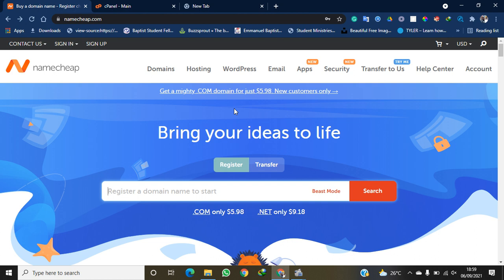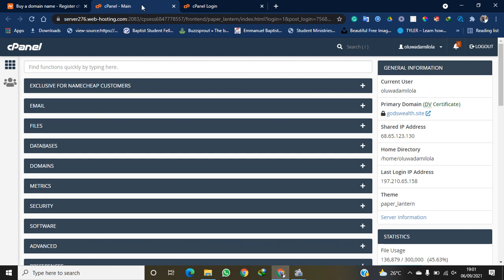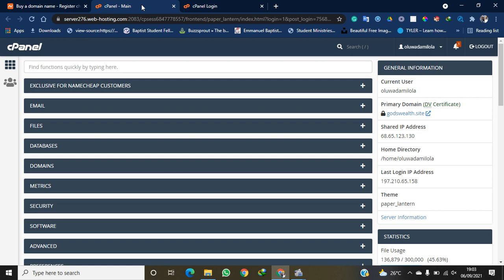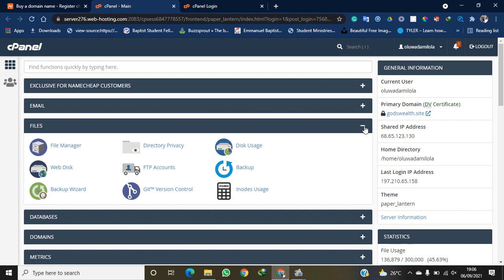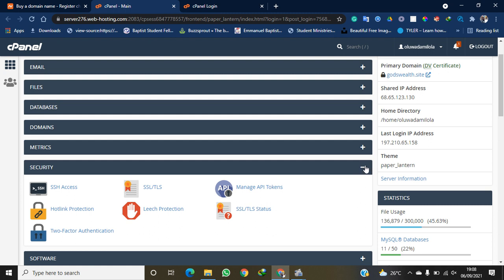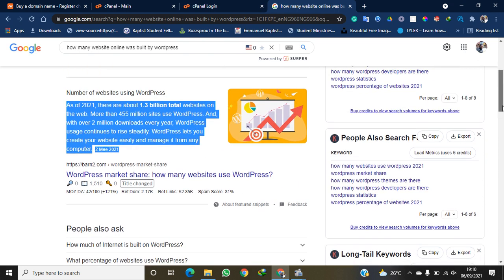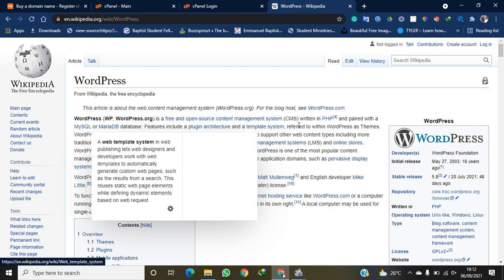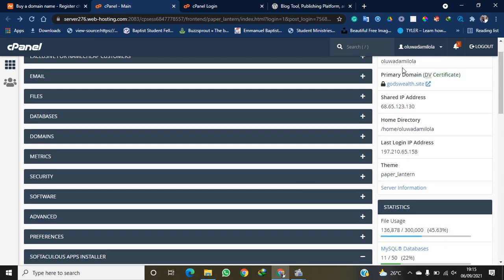Introduction To c-Panel Dashboard (Godswealth Digital Agency)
In this video, I will be showing you what the Cpanel contains and how you can set it up.